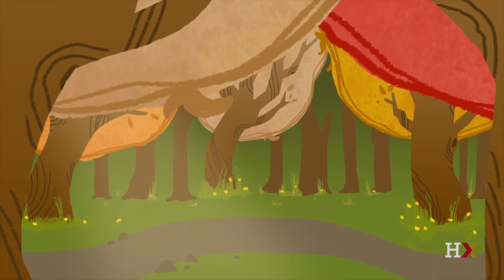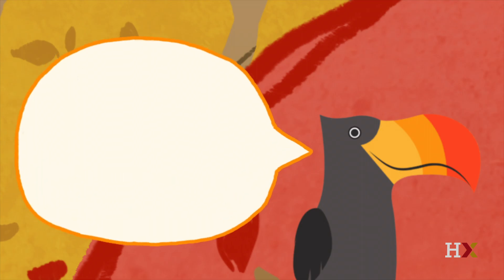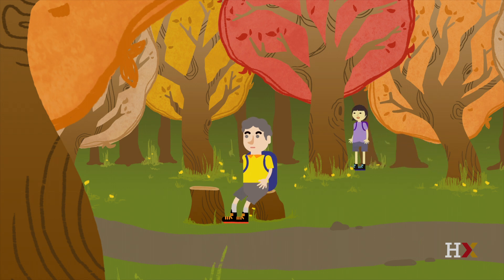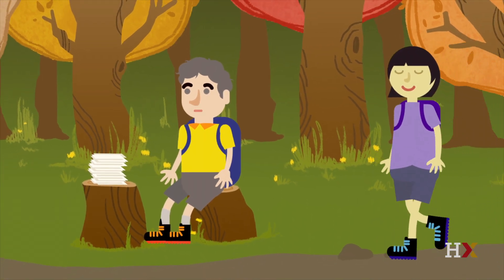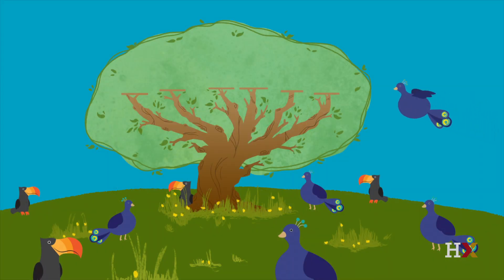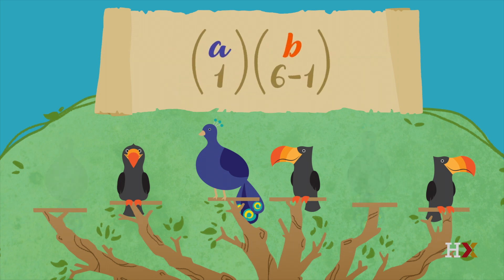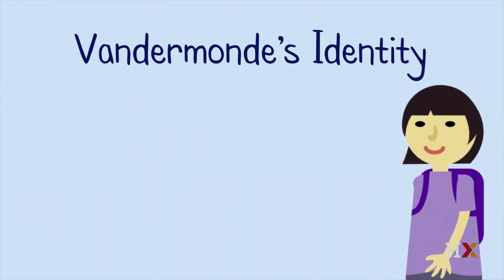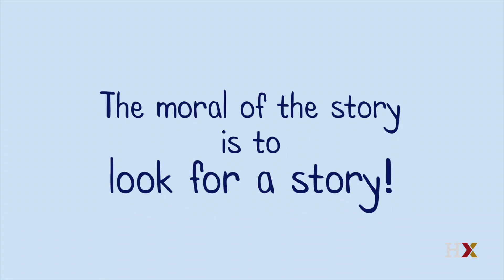Story Proofs Explained: Binomial Coefficients and Vandermonde's Identity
The Story of Vandermonde [story proofs, Vandermonde's
Identity animation]